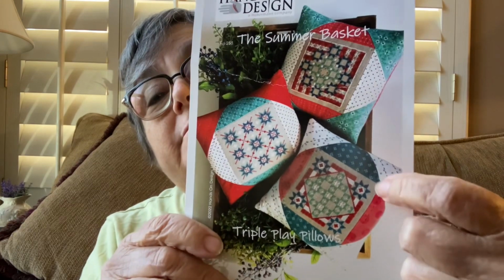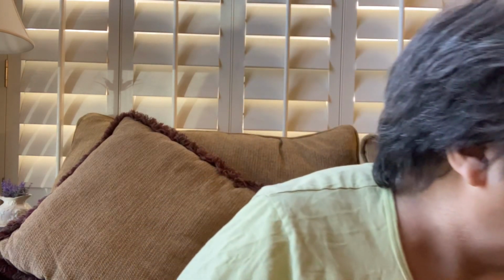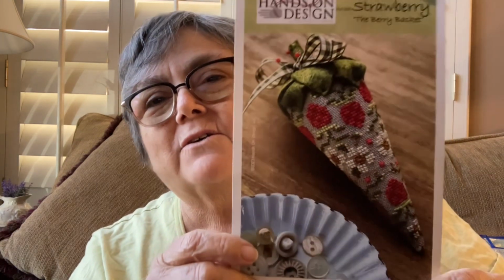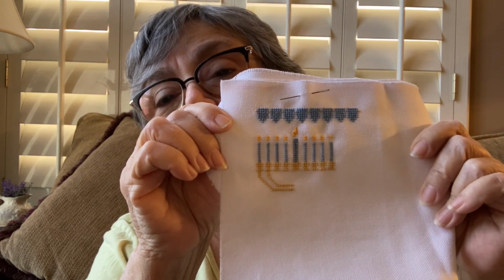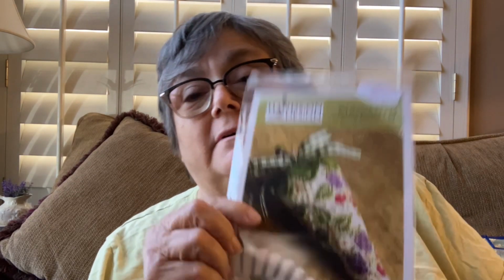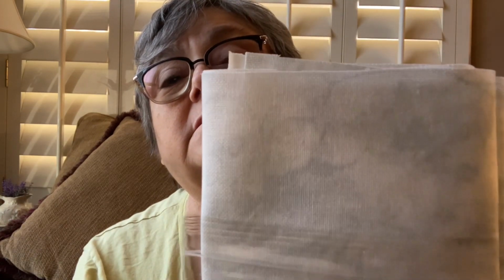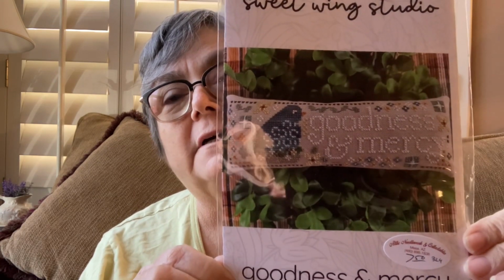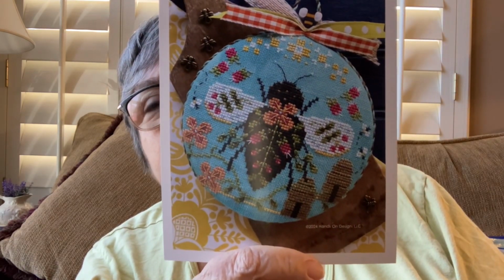Flosstube #263 - A Finish and I gave in and went to The Attic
Flosstube #263

WIPs
Temperature Turtles by Stitchin’ Mommy
Fresh Lemonade by Primrose Cottage Stitches
Strawberry by Hands on Design
Happy Hanukkah by Erica Michael
Triple Play Pillows Summer by Hands on Design